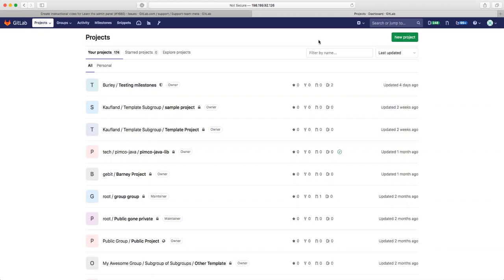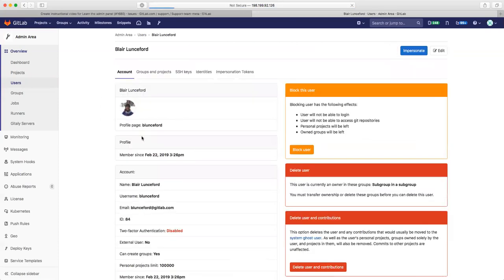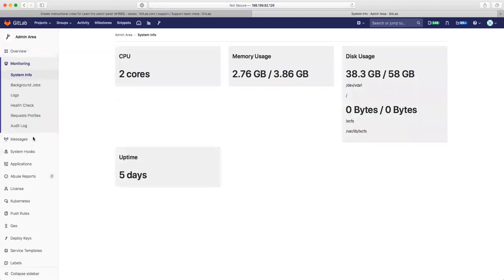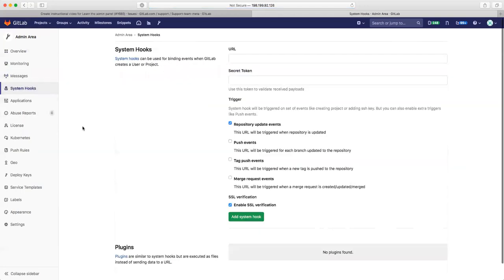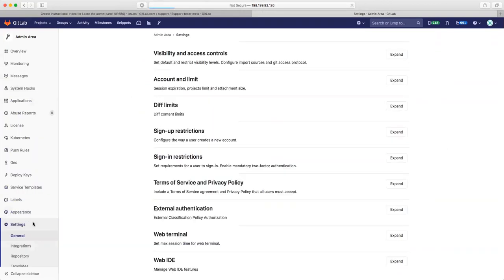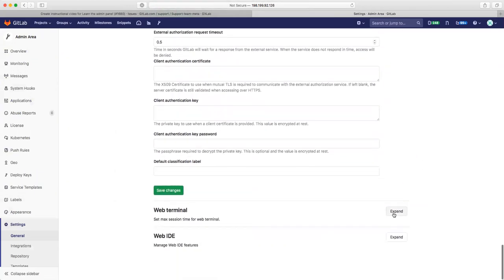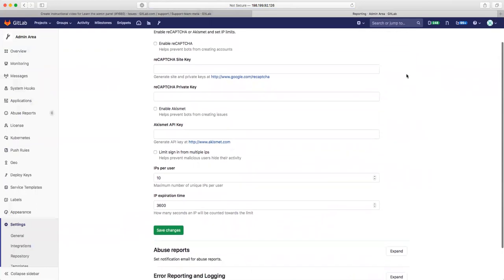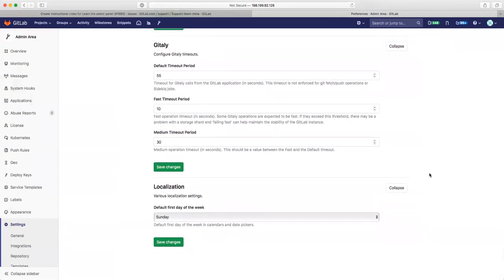Learn the GitLab admin panel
Learn about the GitLab v12.0.3 admin panel with Blair